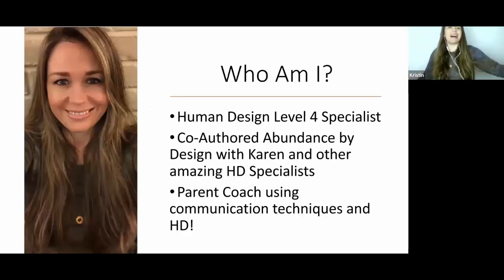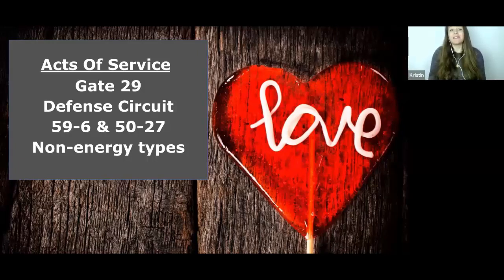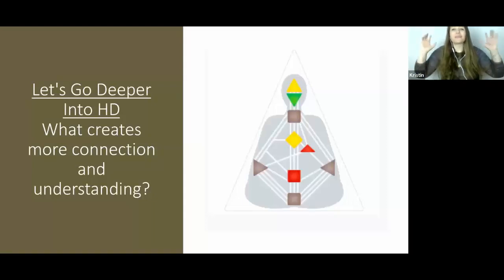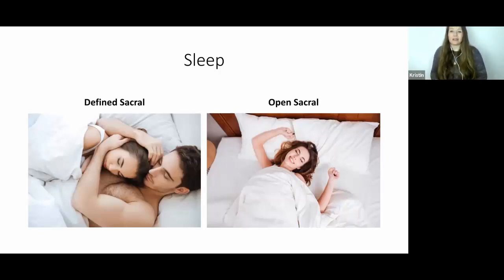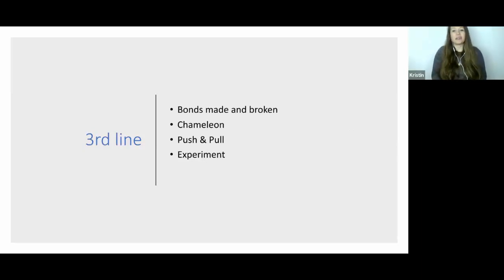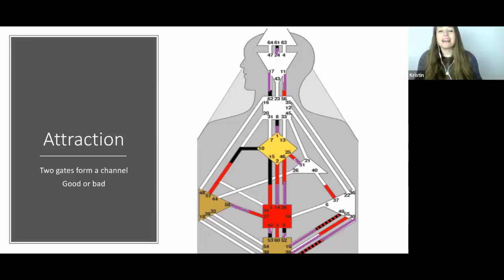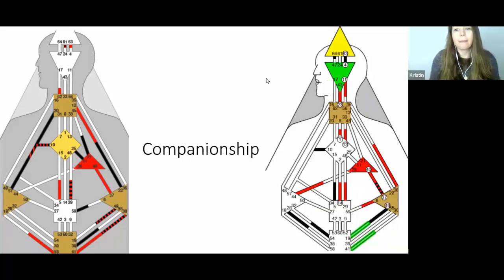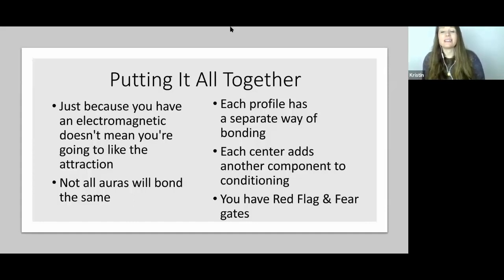Do you speak LOVE?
If not, you can learn in 60 minutes or less!

Join Human Design Specialist Kristin Shorter for a fun webinar using Gary Chapman's 5 love languages and Human Design!

In this webinar you'll discover where you can find your love language in the Human Design chart & use it to "speak" love into your relationships!

Make sure you have your Human Design chart for the webinar and be ready to discover the secret to love that lasts!​

Join Kristin Shorter Tuesday, Jan. 21, 2020 at 7pm Central​ for a 2-hour
Live Q & A (​$47)

Where you can submit all the charts you want to look at and we'll talk about the connections and bonding strategies​ in each chart

Yes! It will be recorded​

Only 10 spots available​

Karen Curry Parker, Founder & Creator
Quantum Human Design for Everyone Training System™,
The Quantum Alignment System™ & Understanding Human Design Membership Community